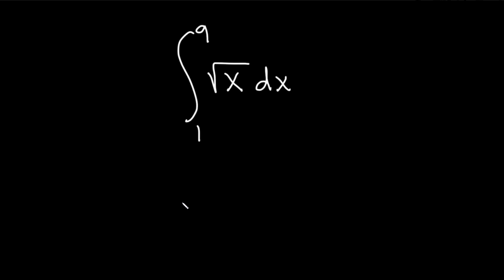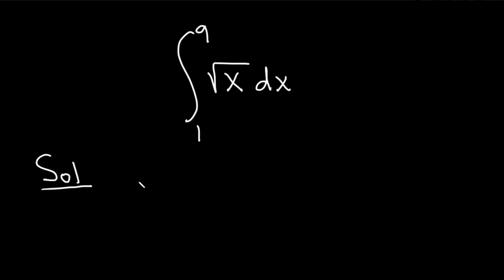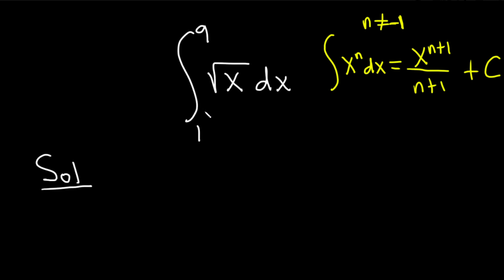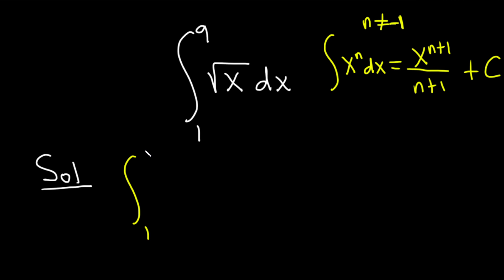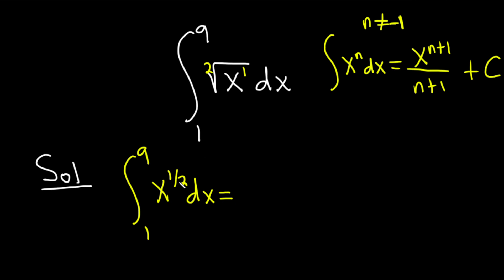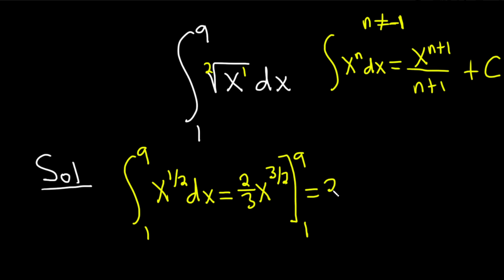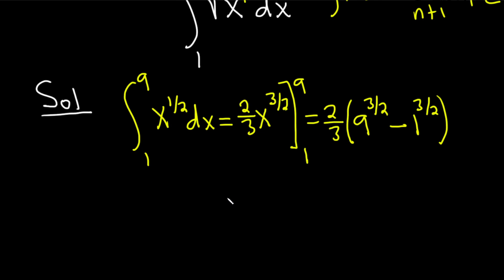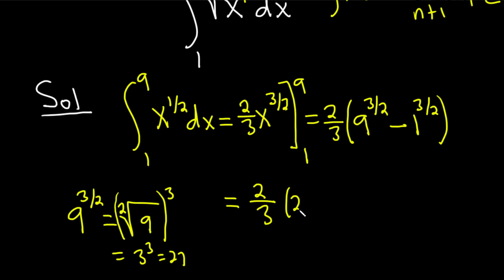Definite Integral of sqrt(x) from 1 to 9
We find the definite integral of sqrt(x) from 1 to 9. I hope this helps someone who is learning calculus.